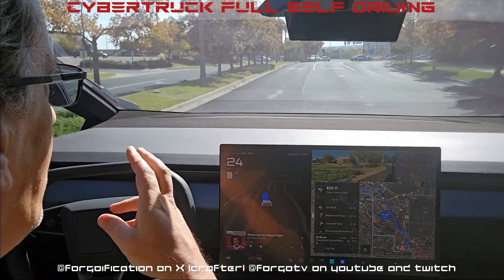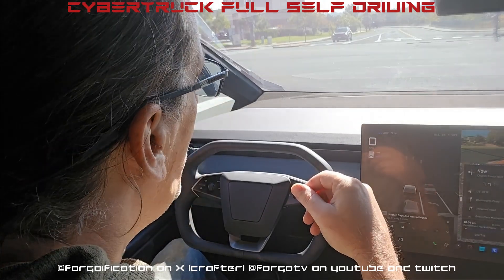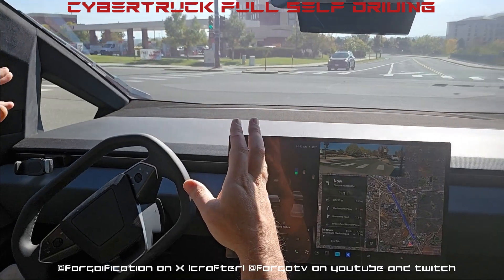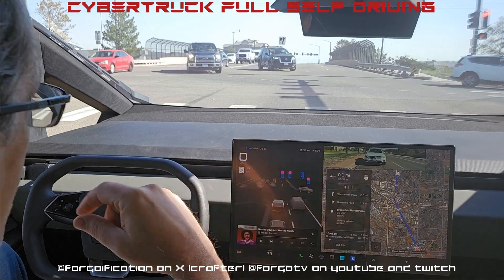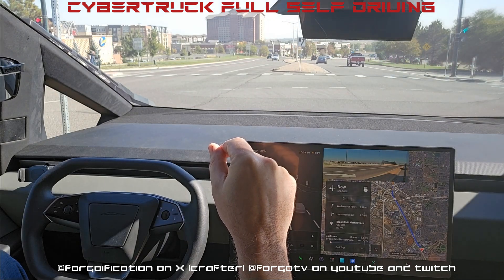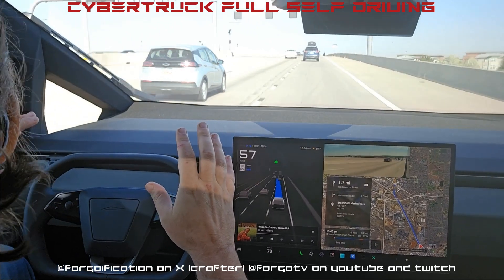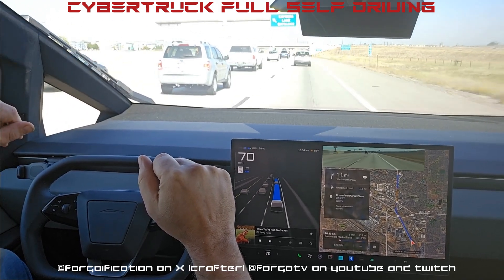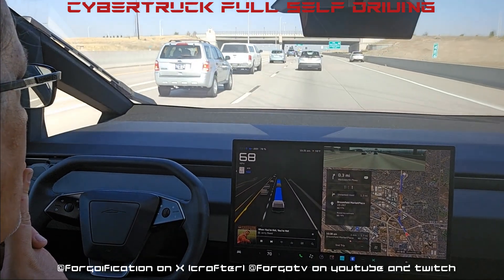Cybertruck now drives by itself! autonomy cybertruck # tesla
ForgoTV on Twitch, Rumble
Forgoification on X!

Pretty wild stuff, this is the cybertruck driving itself.

CNC setup:
AVID CNC
Controller:

BIT parts:
[Surface bit]
[Bit Replacement]
[Bit Replacement 2]

Measuring parts:
[123 Blocks]

$5k+ Gaming Setup:
[OLED 65" Monitor, Soundbar]
[AMD 3950 16 core Threadripper]
[gtx 3070]
[Gskil Mem]
[TUF MB]
[TUF Case]
[CPU Fan]

[Wave 3]
[Green Screen]